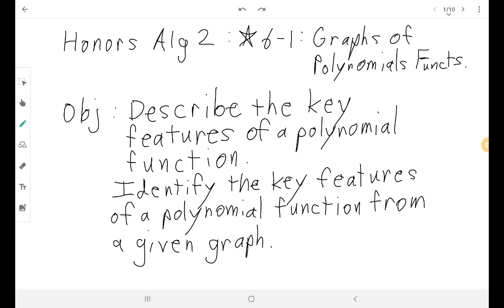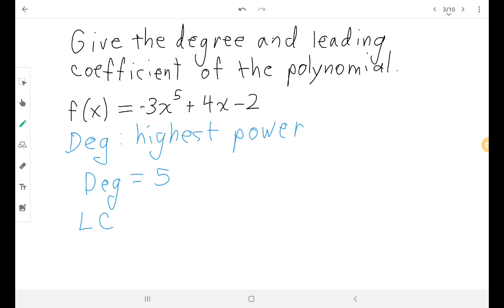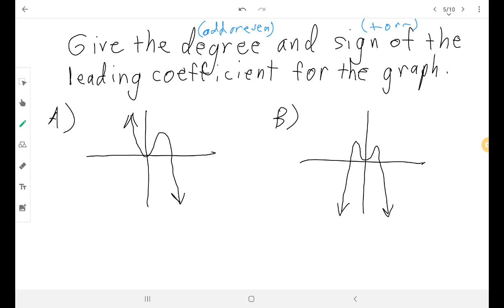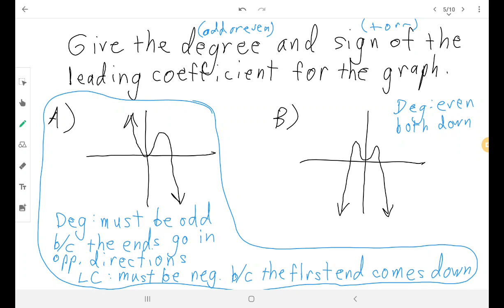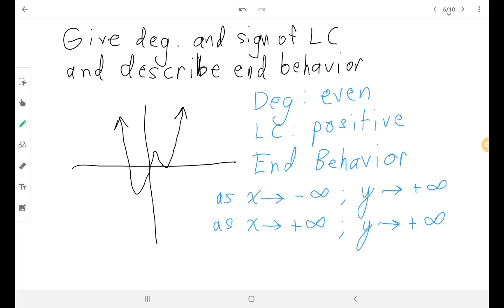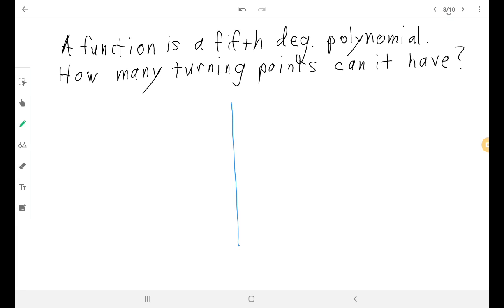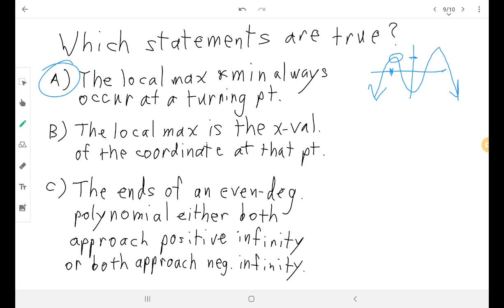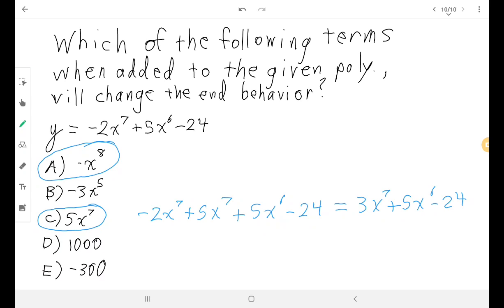Honors Alg 2 Edgenuity 6-1 Graphs Of Polynomial Functions